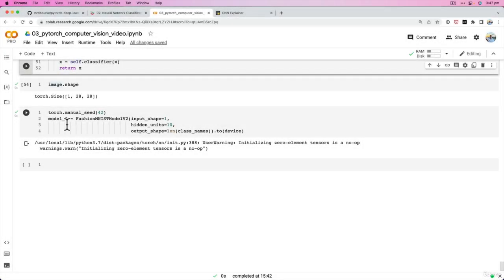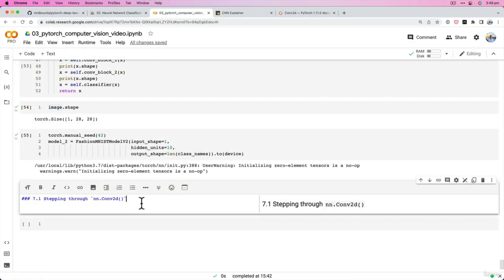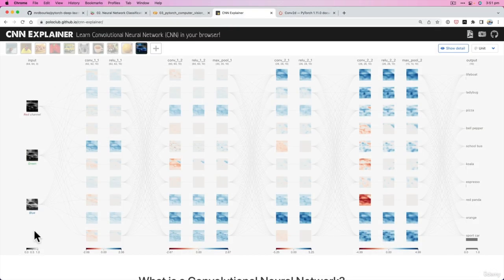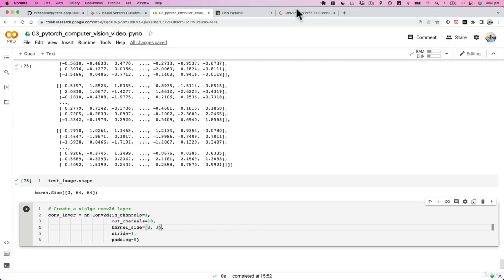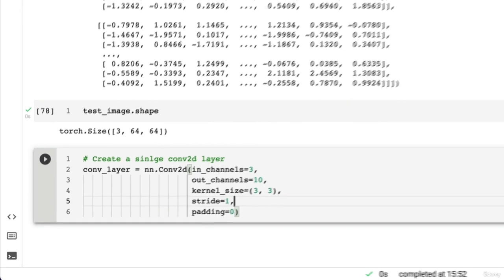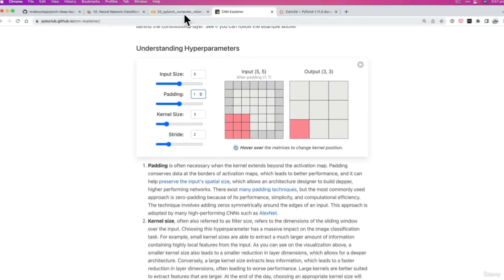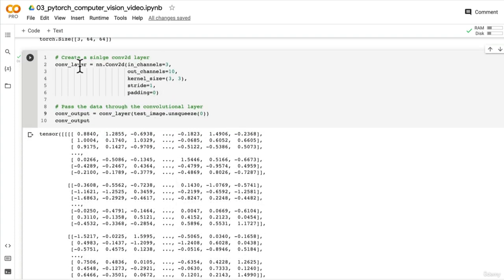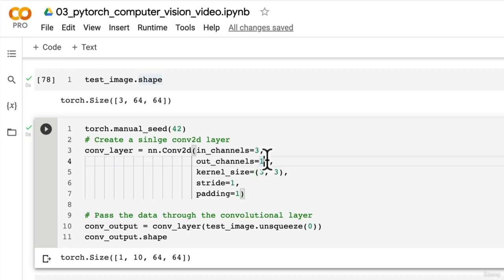23 Model 2 Breaking Down Conv2D Step by Step